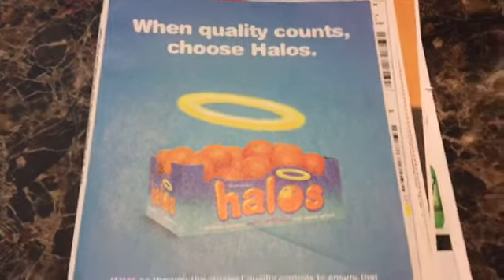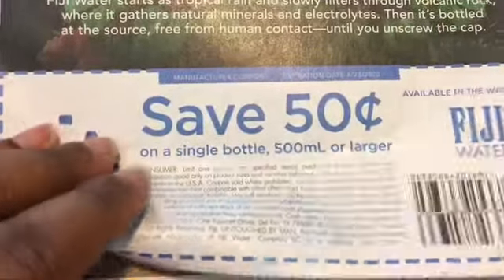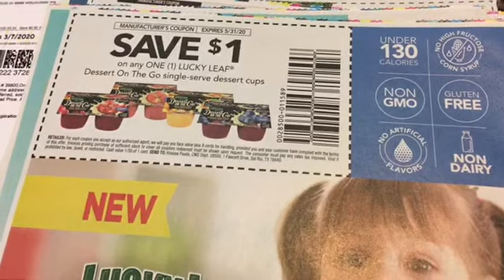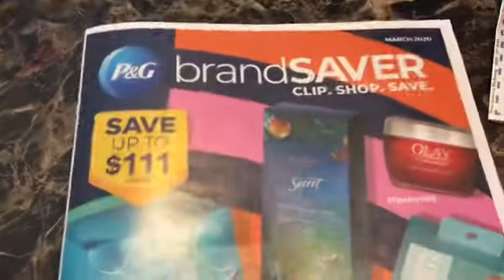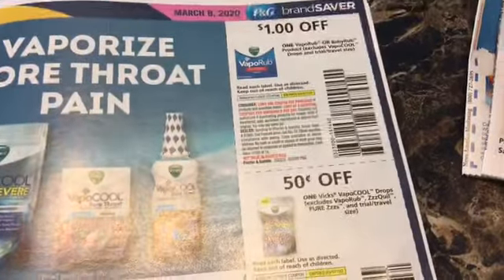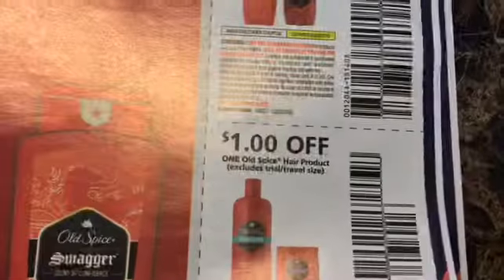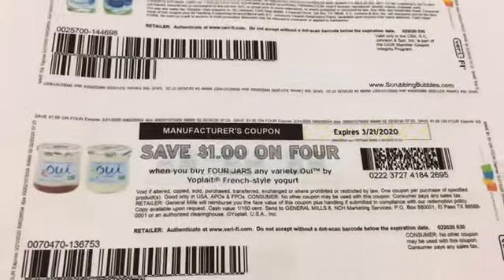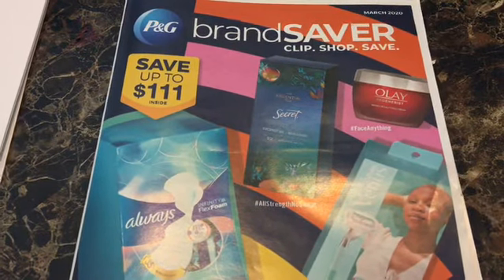DOLLAR TREE COUPONS | Free items with coupons this week!!!!